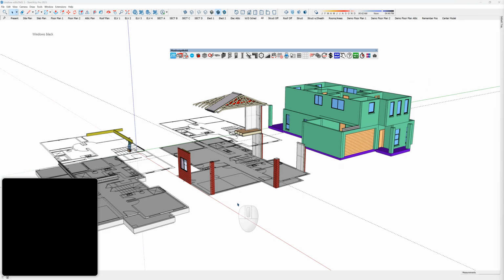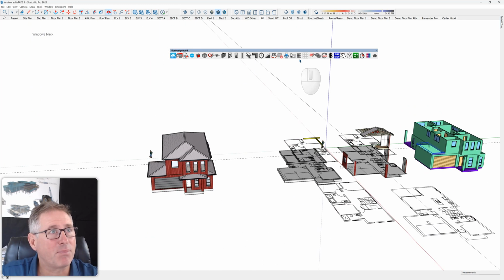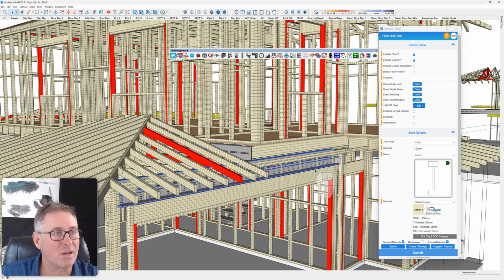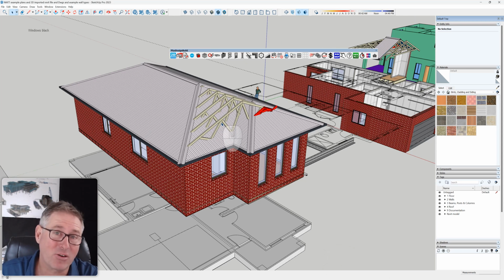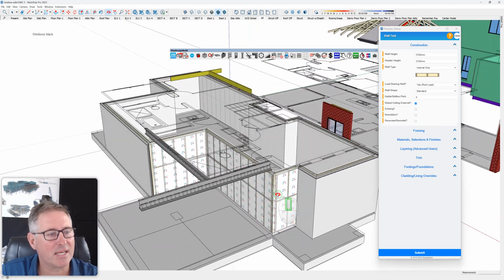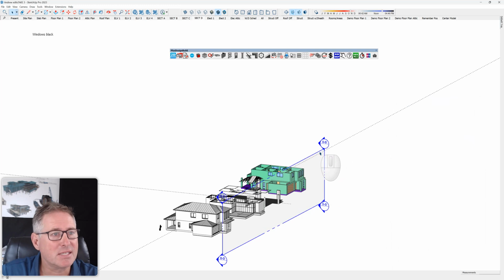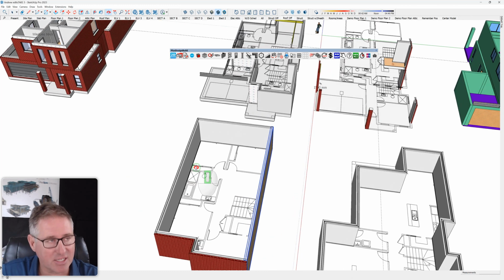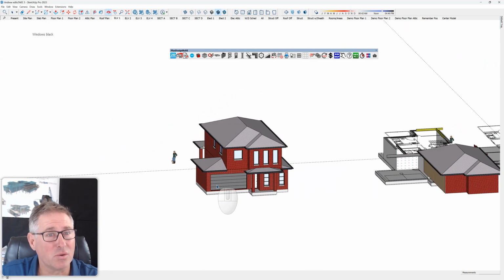Part 3 Valuable tips for new designers when creating a Virtual Construction model from a Revit model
00:00
19:10 Joining different wall types together in PlusSpec, PlusArchitect and PlusDesignBuild